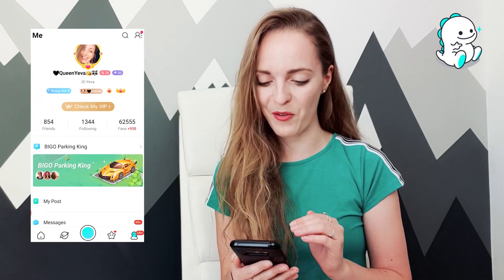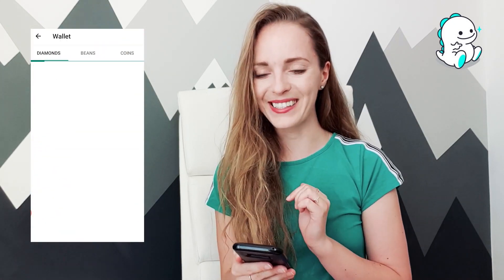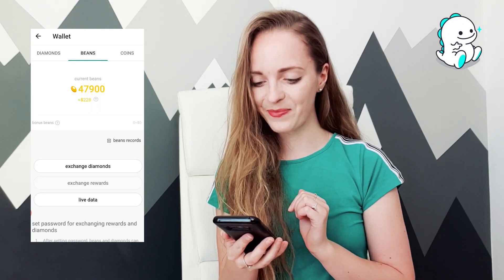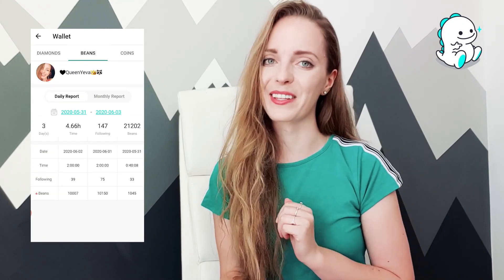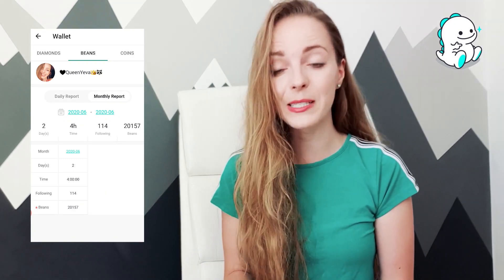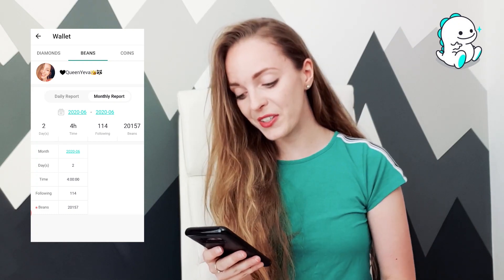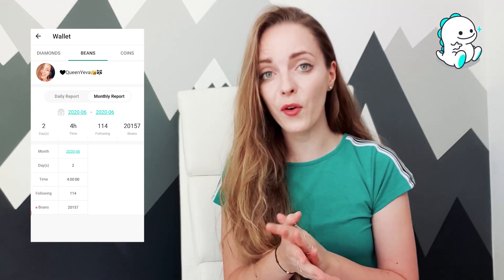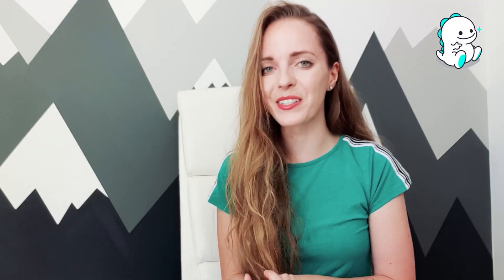HOW TO CHECK YOUR LIVE DATA ON BIGO LIVE APP | Yeva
In this video I will explain how to check your live data and know how long you streamed, how many fans you gain and amount of beans you got daily or monthly.

Yeva